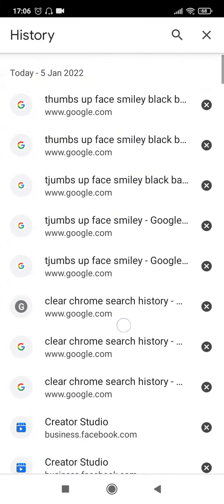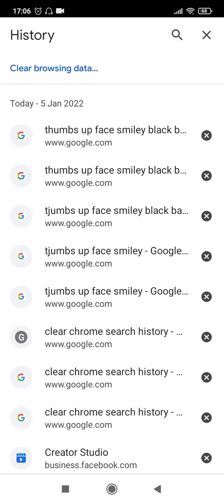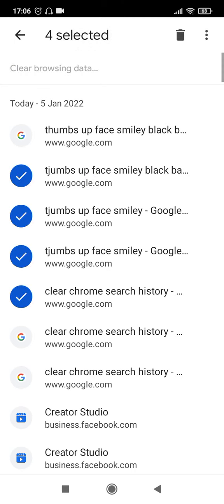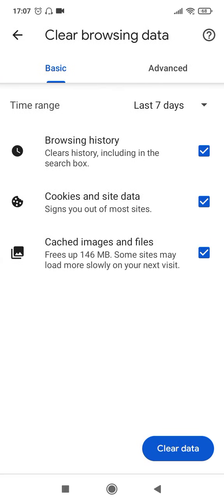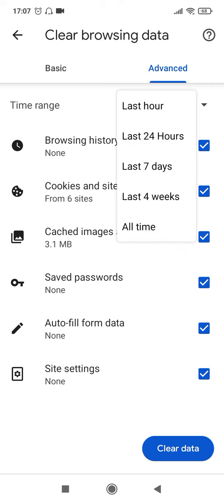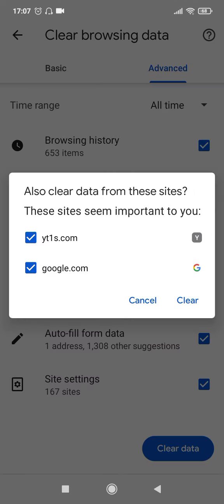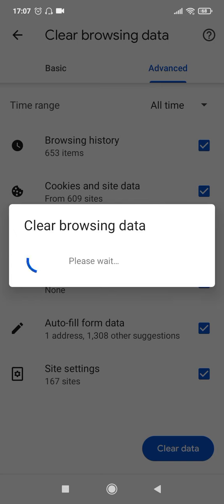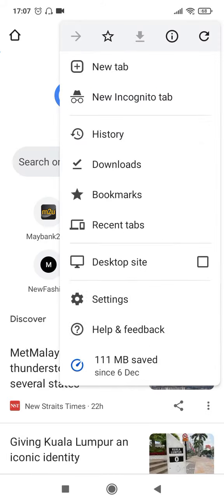Clear Browsing History in Google Chrome